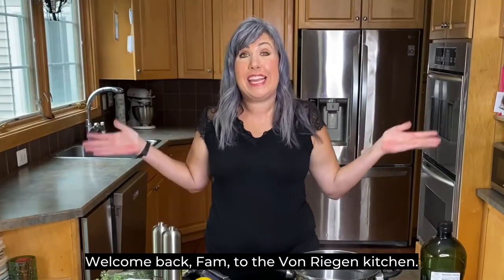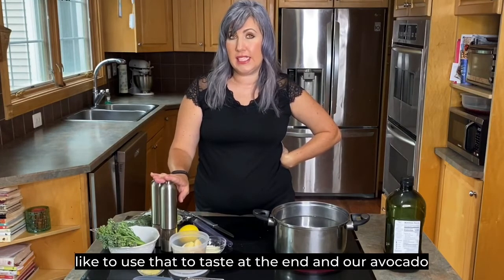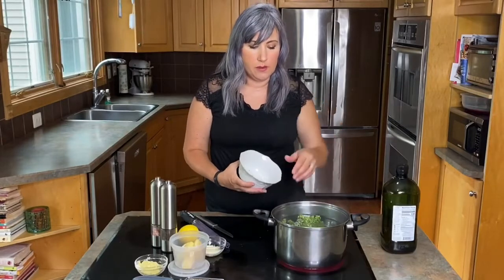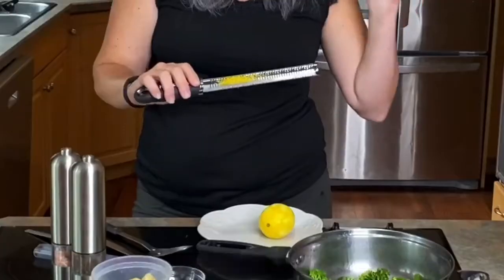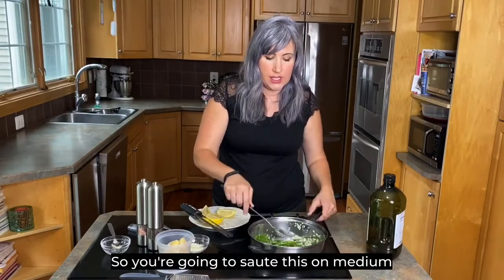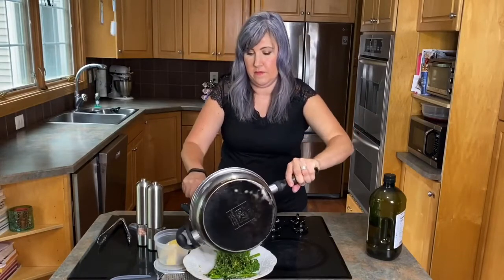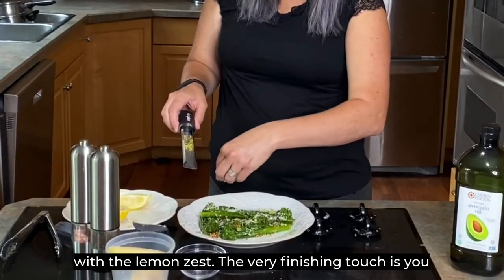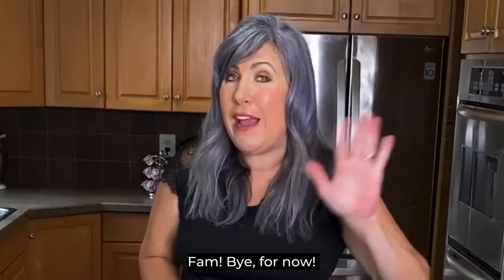BEST BROCCOLI DISH | How To Make Broccoli Rabe | Easy Side Dish | Delicious Vegetable Recipe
Another fast, flavorful recipe with only a few ingredients is here! Make sure you try out this Fresh Broccoli Rabe. Your tastebuds will thank you!

My Citrus & Cheese Grater
My Lenox Dinnerware
My Lenox Serving Bowl
My Stainless Bowls
My Lenox Serving Plates

Want more deals and savings?

IF YOU LOVE CLINIQUE, USE MY PERSONAL LINK AND CODE TO RECEIVE:
✅ Additional 4-Piece Gift w/ $50 Purchase

EQUIPMENT & STUDIO SETUP:

⚪️My Backdrop
⚪️My Backdrop Stands
⚪️My Tripod
⚪️My Live Steam Stand
⚪️My Ring Light
⚪️My Studio Lights
⚪️My Rolling Rack
⚪️My Product Organizer
⚪️My Studio Organizer

CLOTHING & APPAREL:
⚪️My Fitbit
⚪️My Blouse Top in 44 Different Colors

COOKING:

⚪️My Lenox Dinnerware
⚪️My Stainless Bowls
⚪️My Cutting Boards
⚪️My Mixer
⚪️My Ingredient Bowls
⚪️My Wax Paper
⚪️My Paring Knives
⚪️My Slipat Nonstick Baking Mats
⚪️My 3-Tier Cooling Rack
⚪️My 4th of July Sprinkles
⚪️My Baking Sheets
⚪️My Stem-Gem Strawberry De-Stemme
⚪️My Wilton Dessert Decorator COME SAY

HELLO!

There is no additional charge for you! Thank you for supporting my YouTube Channel so that I can continue to provide you with content each week! Providing you with useful tips, tricks and tools concerning all things beauty, health and wealth.